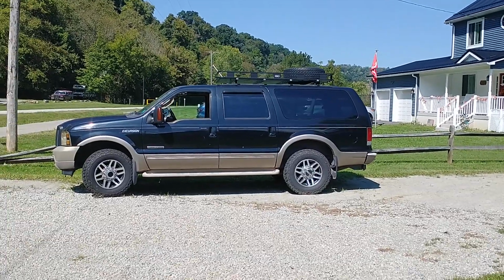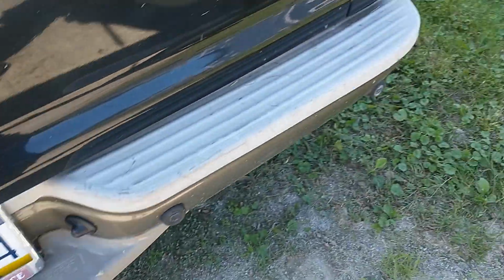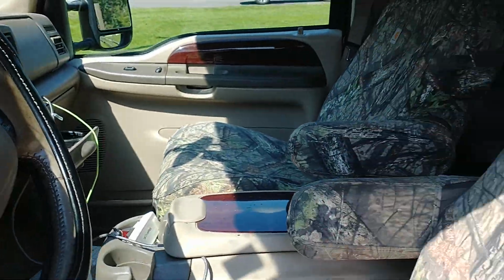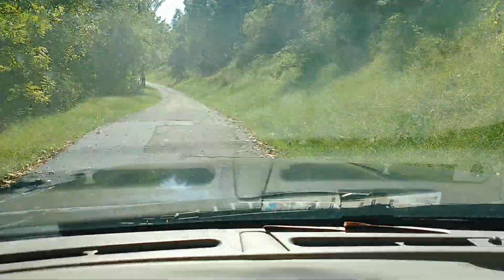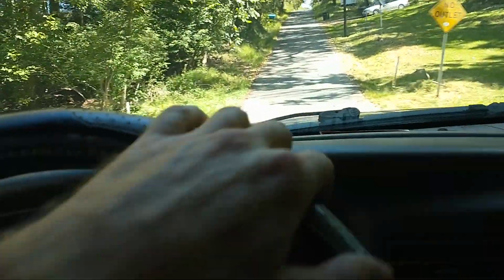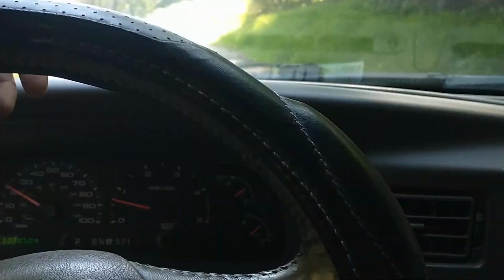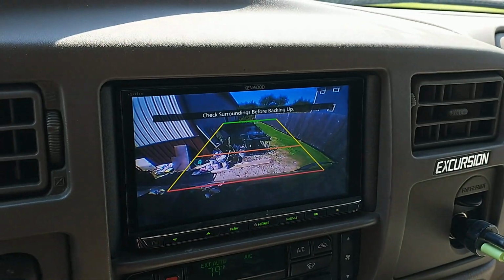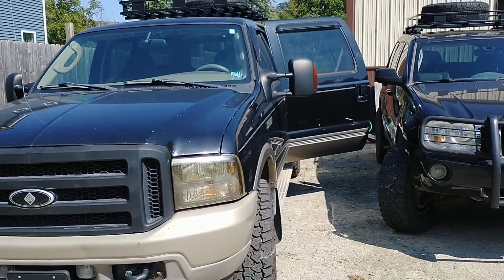2003 Ford Excursion 6.0 Diesel